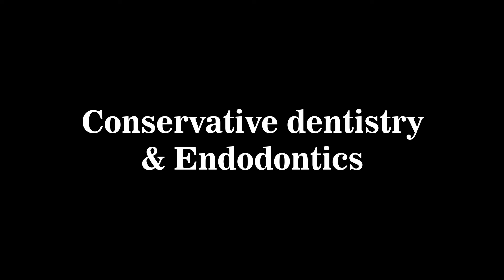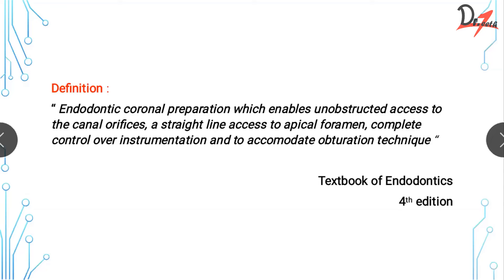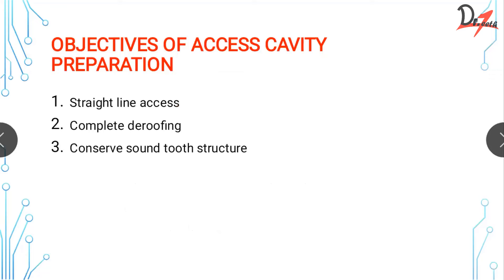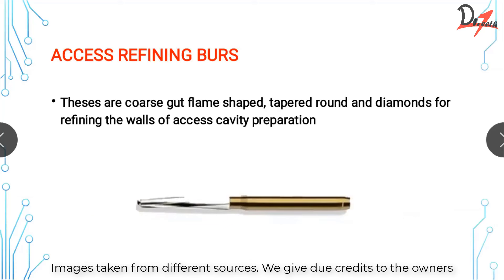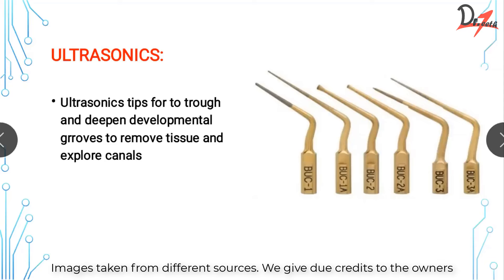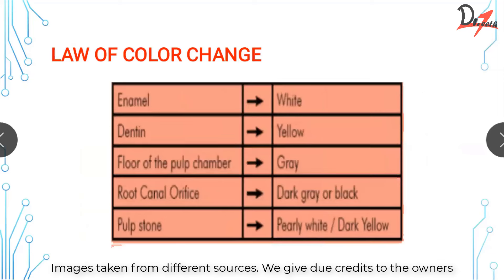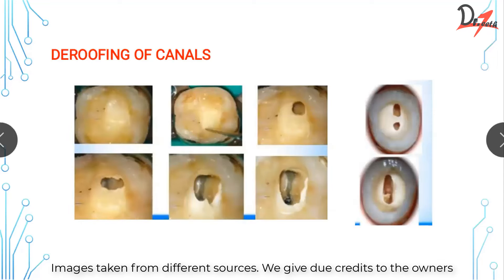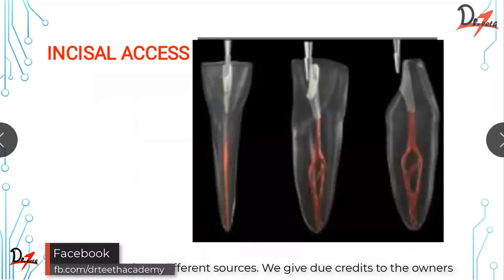Access Preparation in Endodontics | Guest Lecture